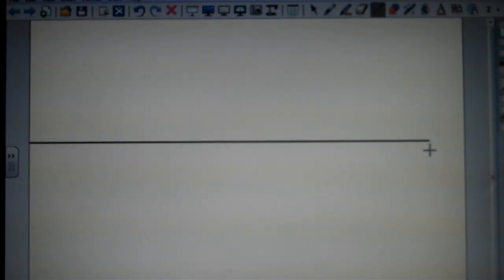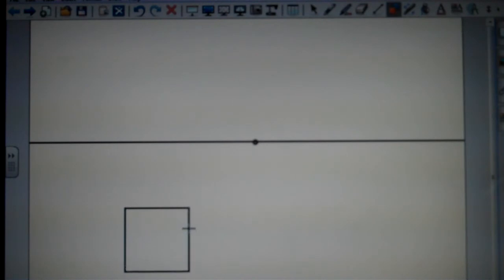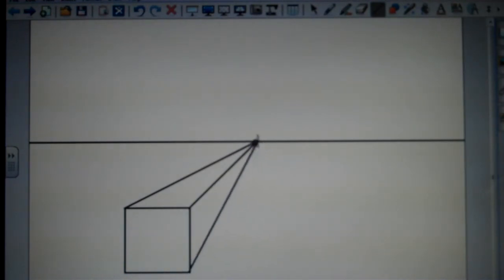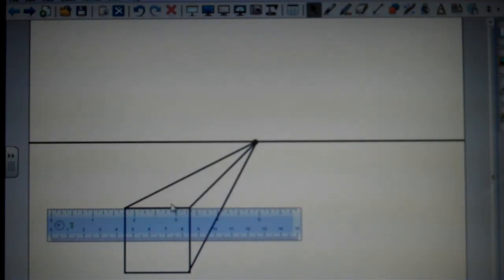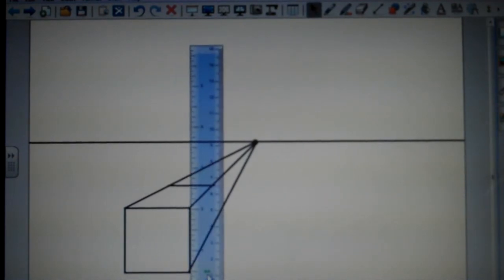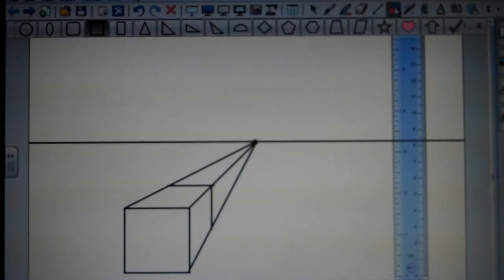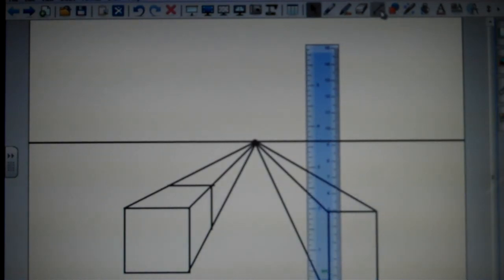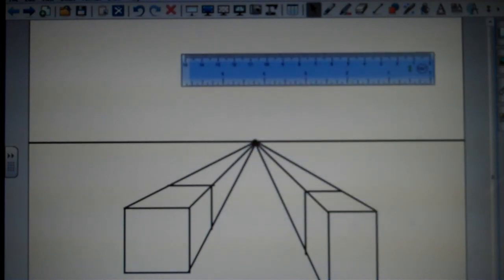One point perspective shapes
A brief introduction to one point perspective using two geometric shapes